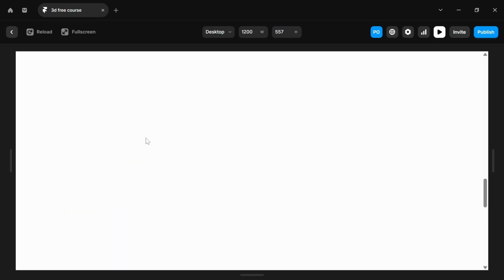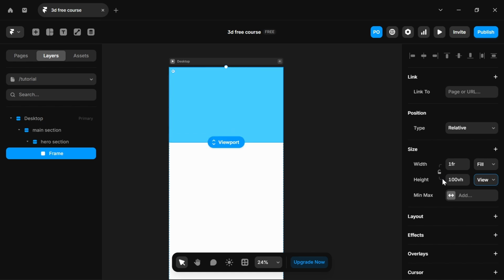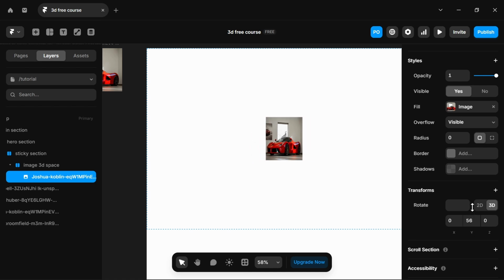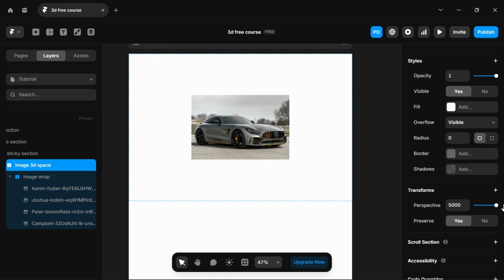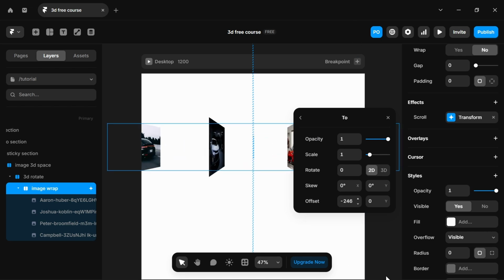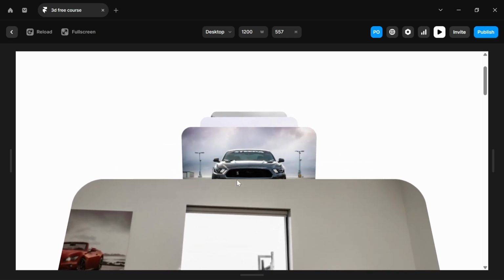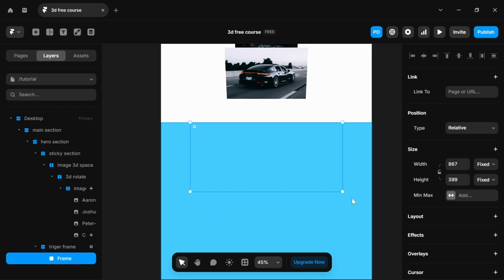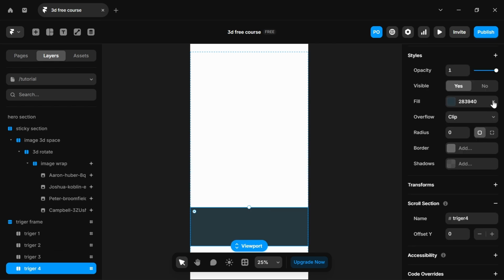Master 3D Scroll Animation in Framer (Complete Guild)